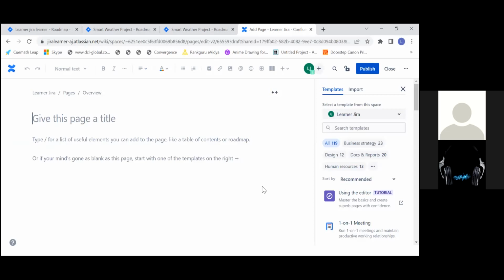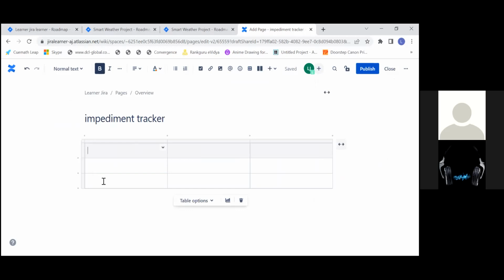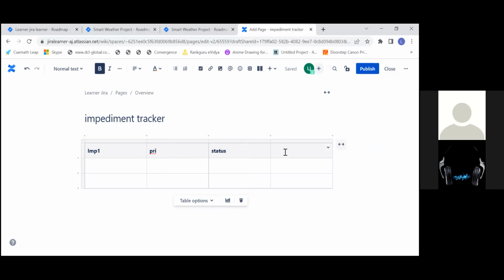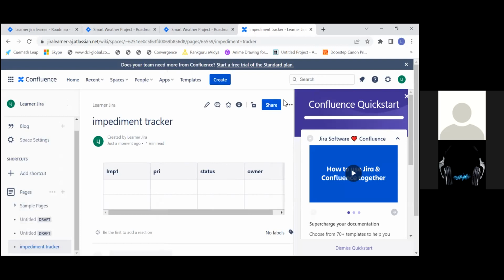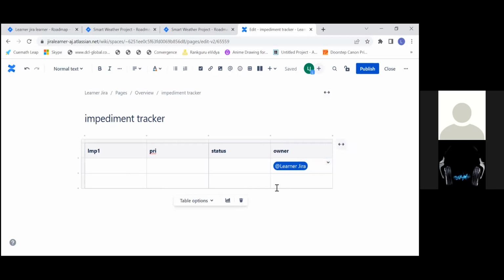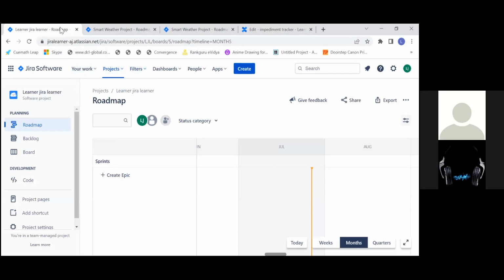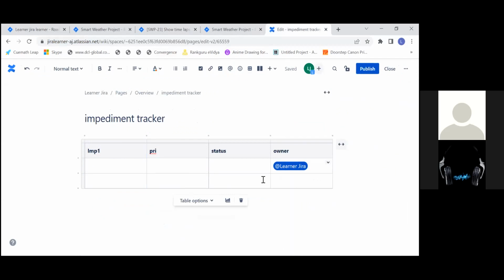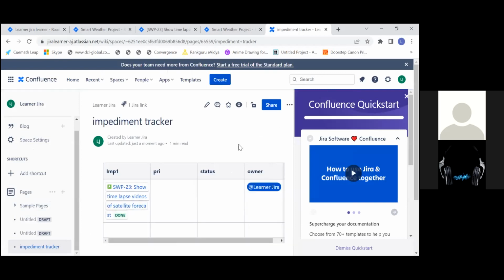Simple Impediment Tracker in Confluence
Simple Impediment Tracker in Confluence | For Scrum Master and Product Owner.